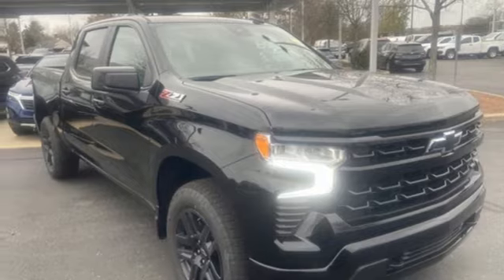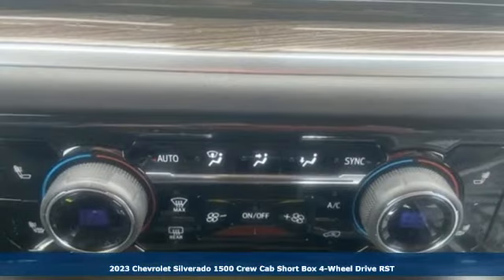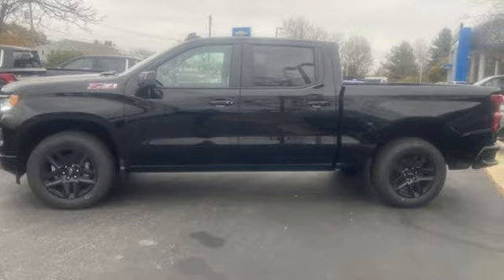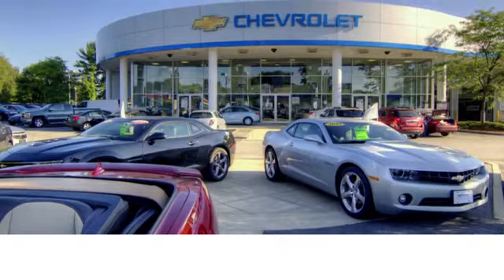New 2023 Chevrolet Silverado 1500 Framingham, MA P1107329 - SOLD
Year: 2023
Make: Chevrolet
Model: Silverado 1500
Trim: RST
Engine: EcoTec3 5.3L V8
Transmission: 10-Speed Automatic
Color: Black
Interior: Black
Stock #: P1107329
VIN: 2GCUDEED3P1107329

Address:
350 Worcester Road